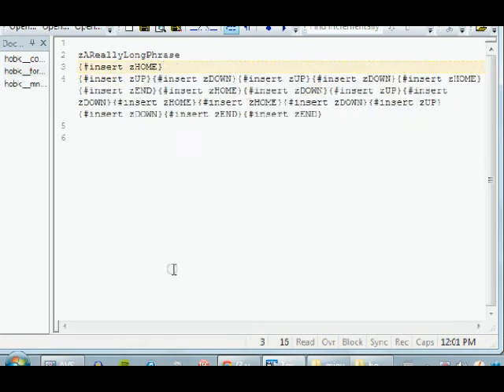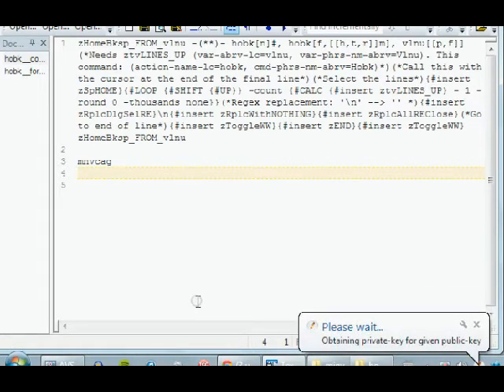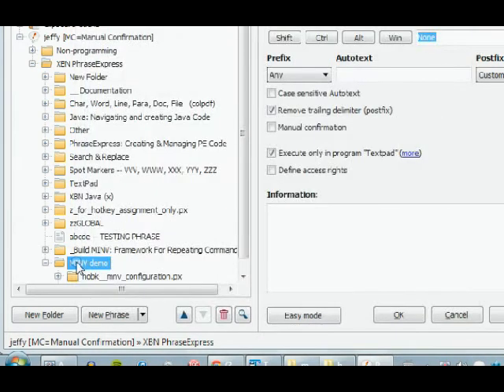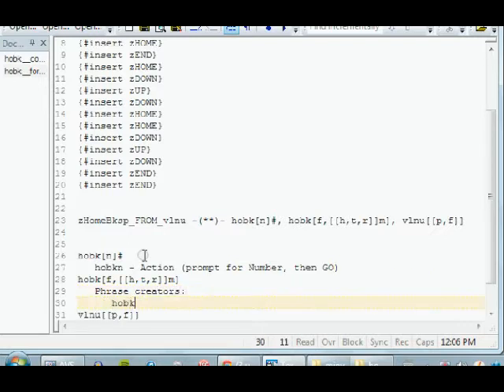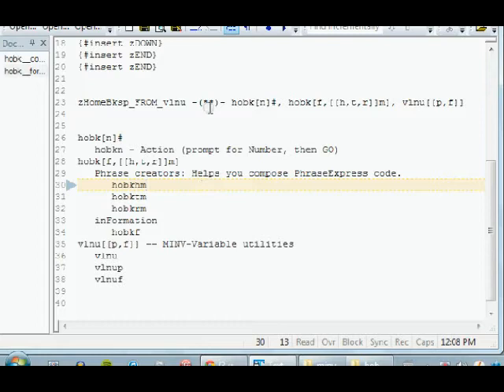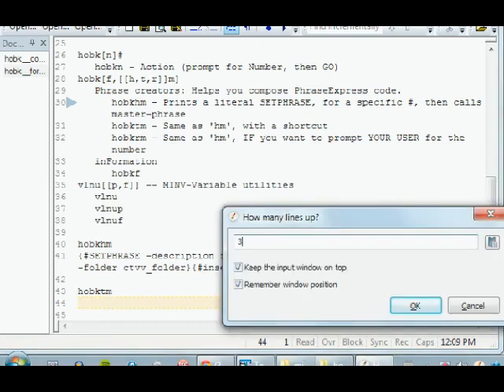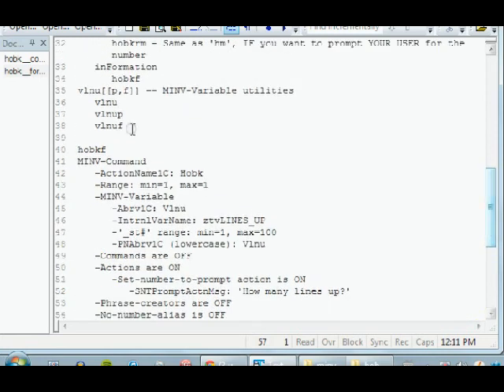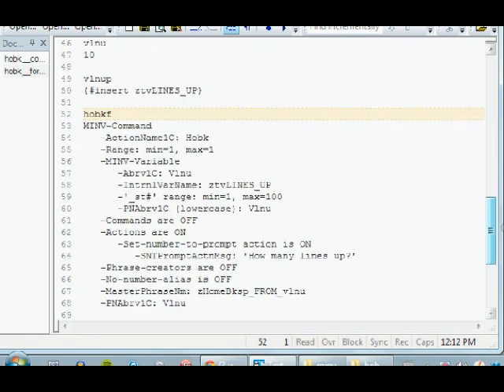XBN-PhraseExpress: MINV-Command Introduction (2 of 2)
A direct continuation of "1 of 2"